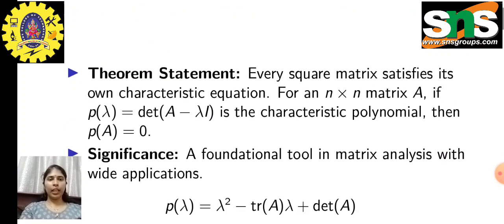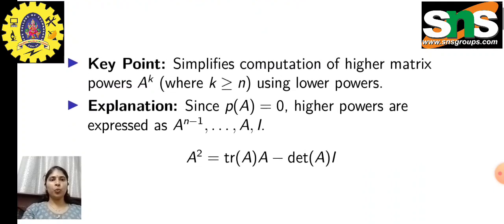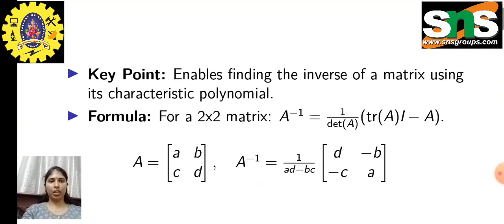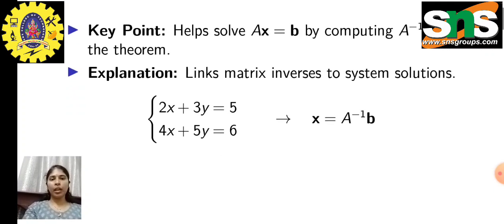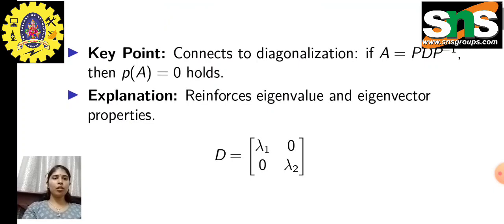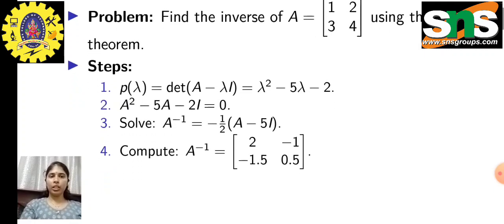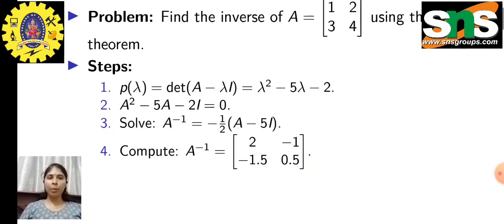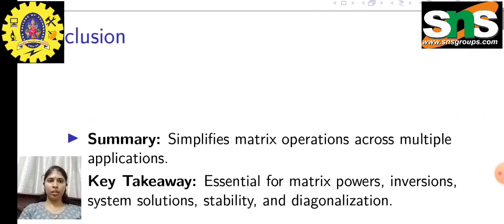Applications of Cayley Hamilton theorem | Matrix Eigen Value Problems | SNS Institutions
In this video, we delve into the Applications of the Cayley-Hamilton Theorem, a fundamental concept in linear algebra that states every square matrix satisfies its own characteristic equation. You'll learn how this theorem is used to compute higher powers of matrices, find matrix inverses, and simplify complex matrix expressions.